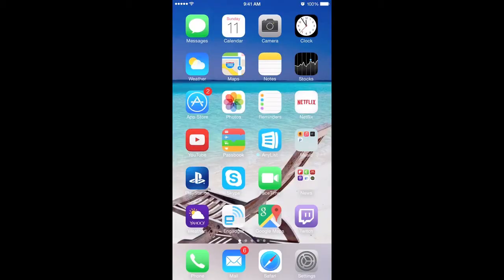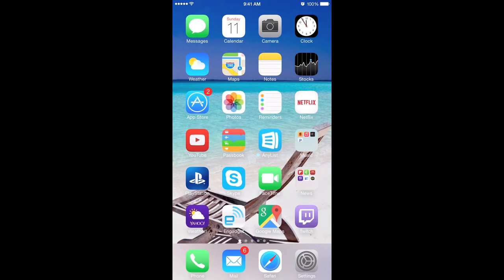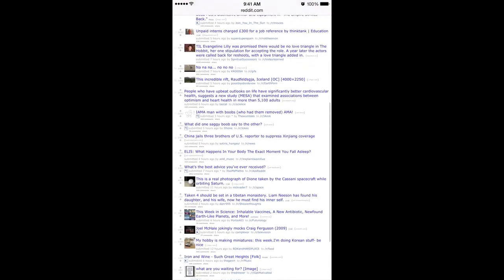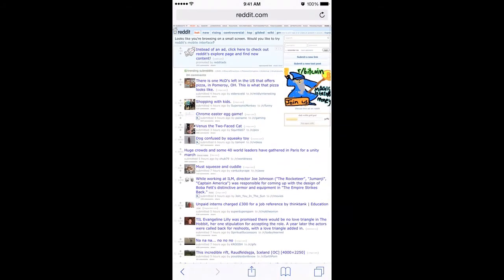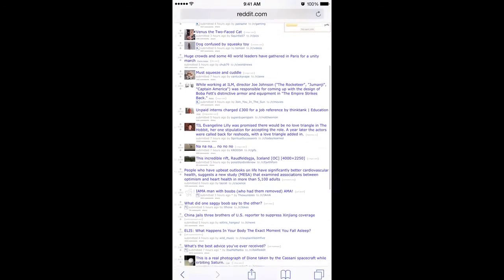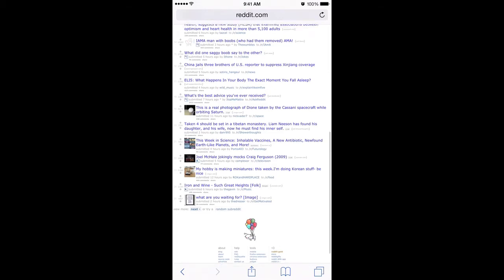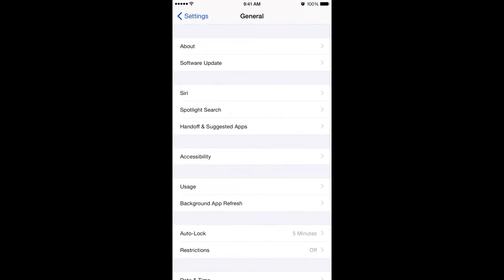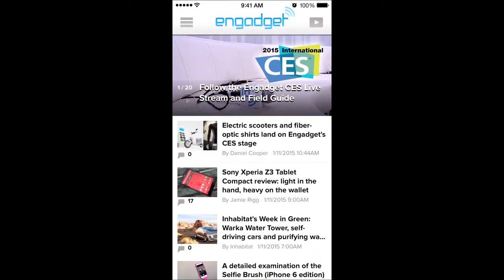iOS Tip: Quickly Scroll Up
An iOS tip showing you how to quickly scroll up in iOS applications.